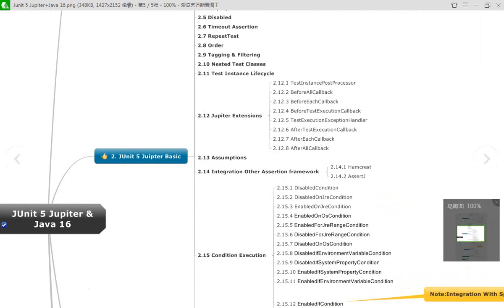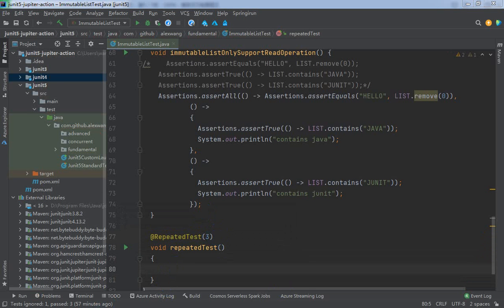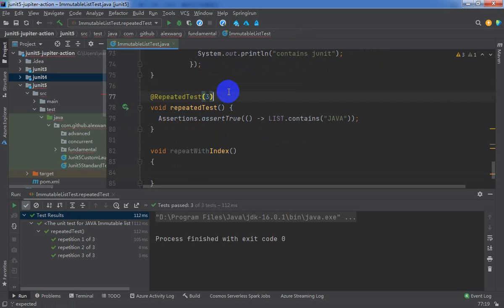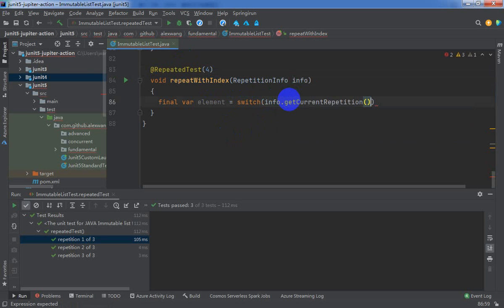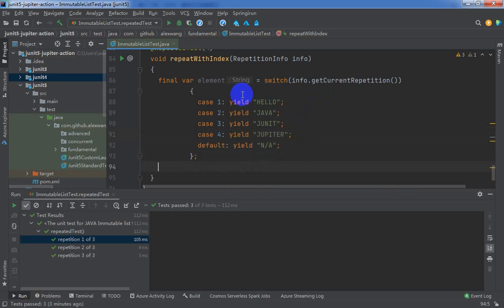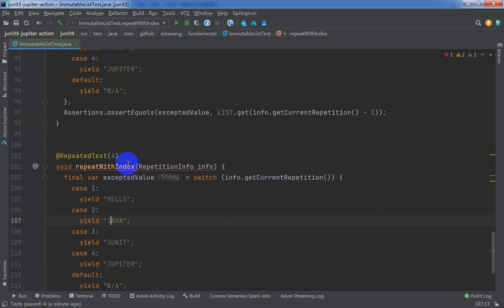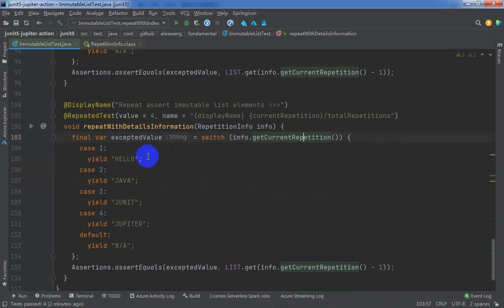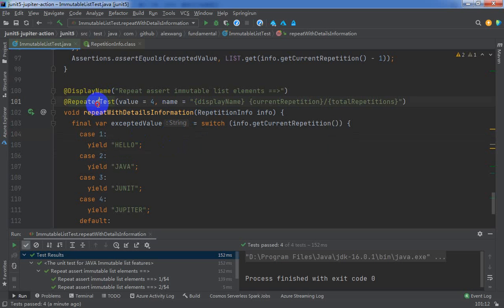Lecture 16 Jupiter @RepeatedTest and RepetitionInfo